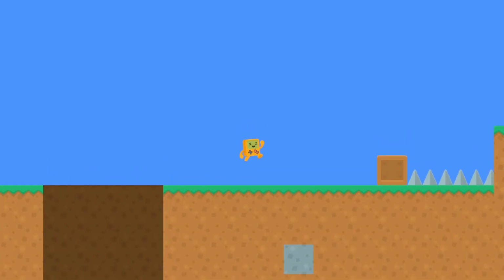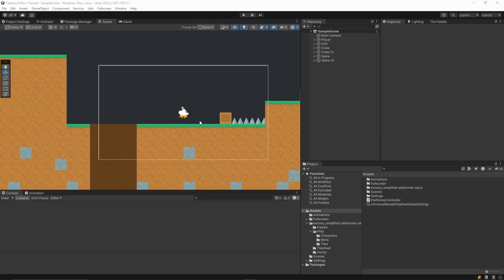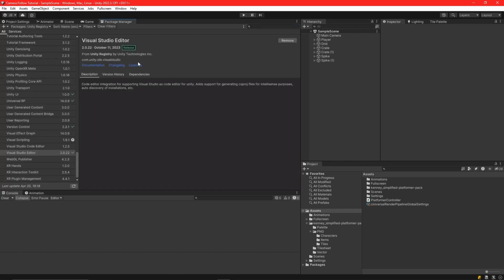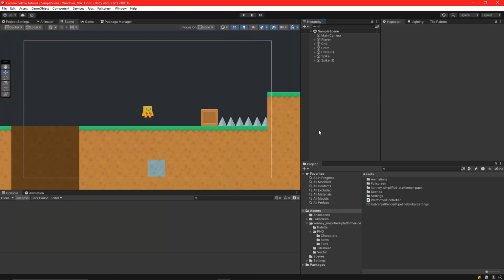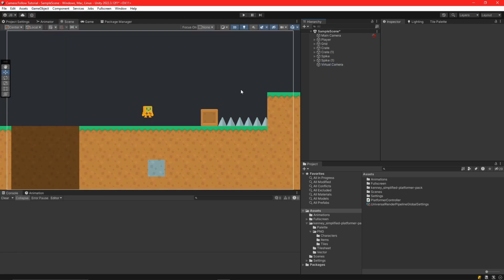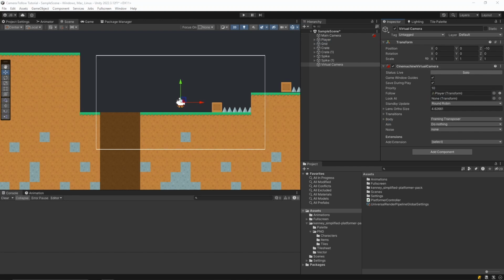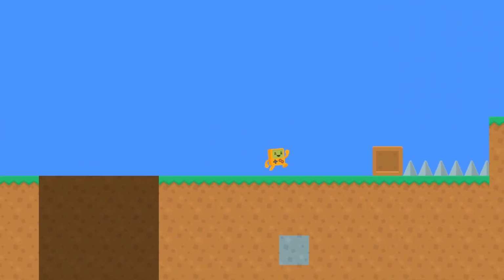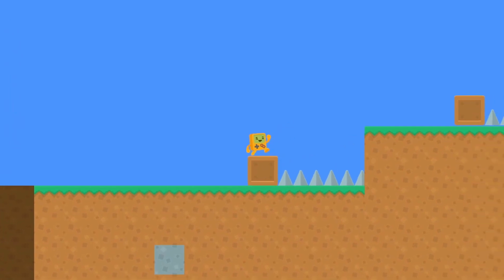2D Camera Follow using Cinemachine! Unity Tutorial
In this quick video I'll show you how to get the camera following your player using Cinemachine!